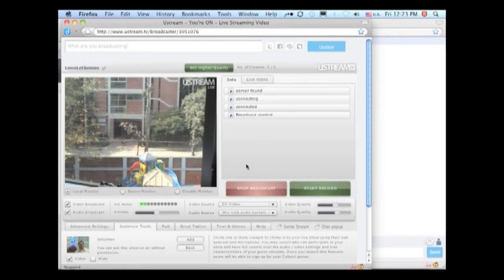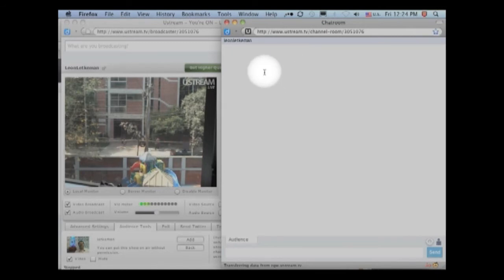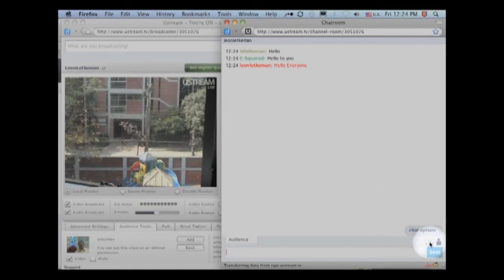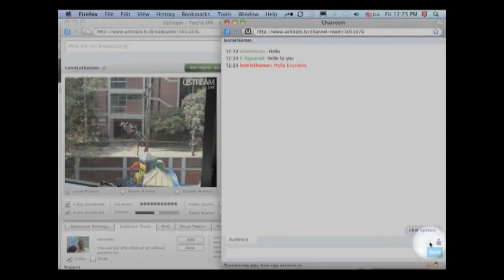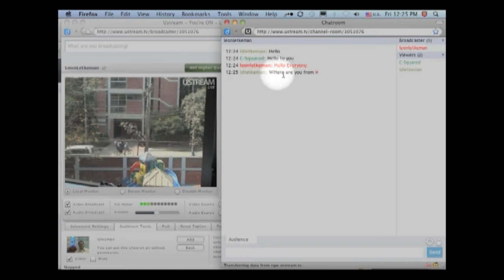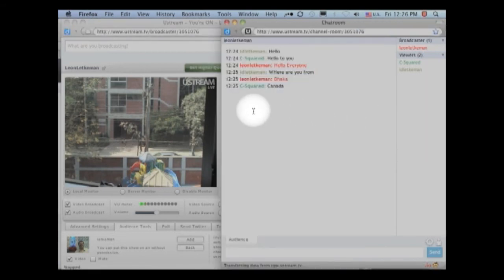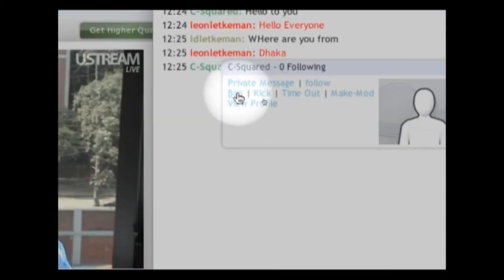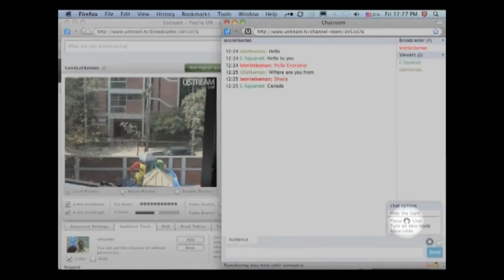UStream Video Tutorial Part 5: Chat Window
This video tutorial covers how to use and moderate the chat feature in UStream.